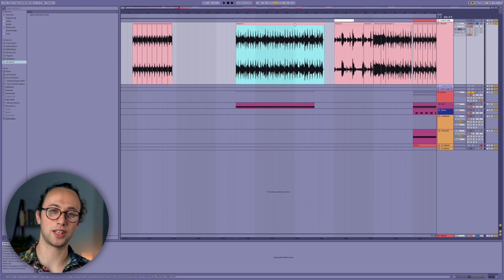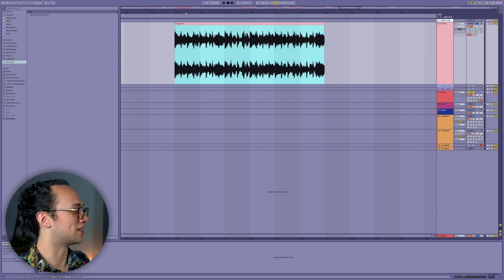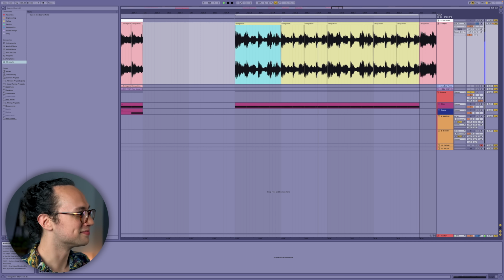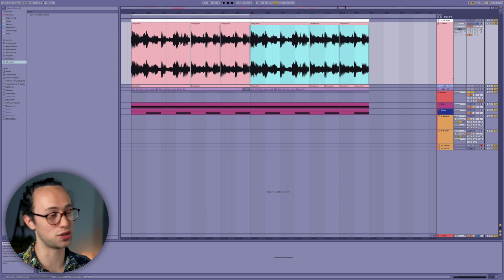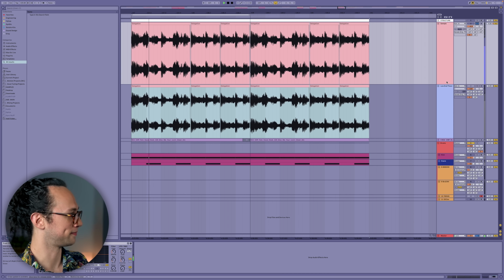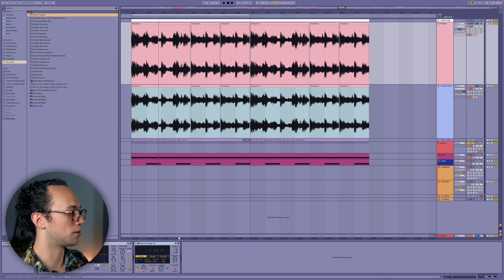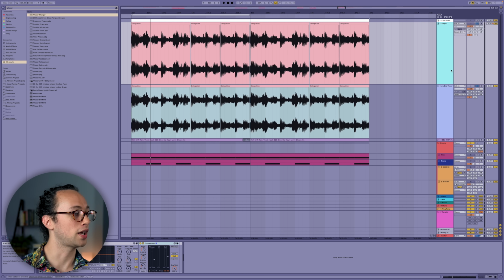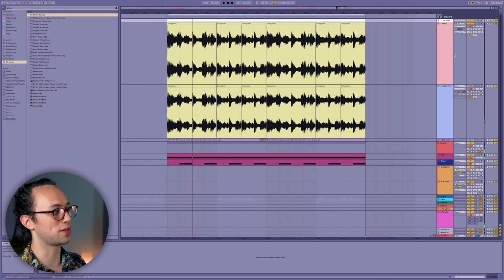French House Sampling Techniques | In The Beat | Sensho | Thomann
Hip hop isn’t the only genre that makes use of sampling - today we’re taking a look at how you can take your sampling in a different, equally awesome direction by making French House instead. Let’s go over some key tips on how this genre handles sampling and how you can incorporate them into your own production!

Interesting bits and pieces:
0:00 - Intro
0:42 - What To Sample
2:02 - Rearranging Chops
3:03 - Isolating Vocal Phrases
4:29 - Low End Theory
5:50 - Phasers Are Your Friend
7:18 - Sidechaining